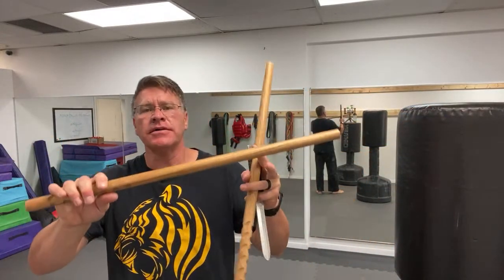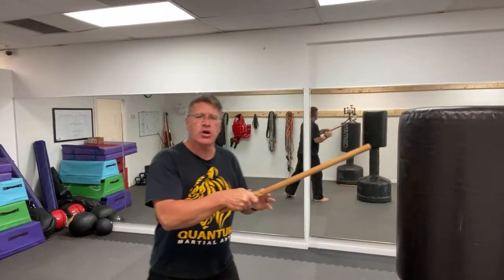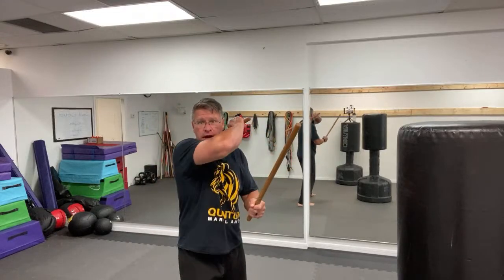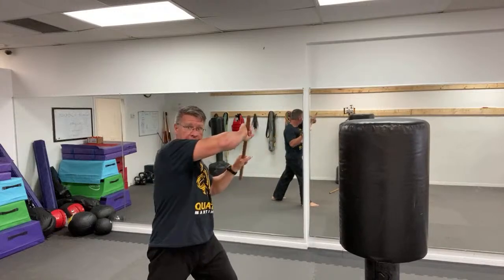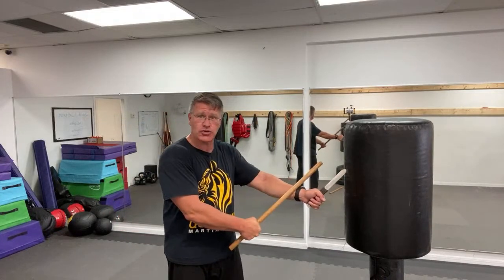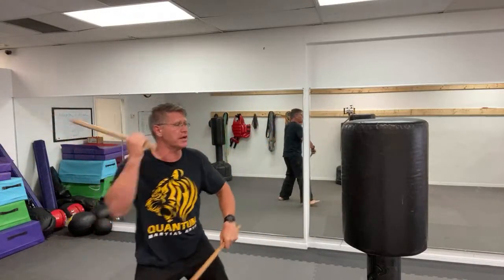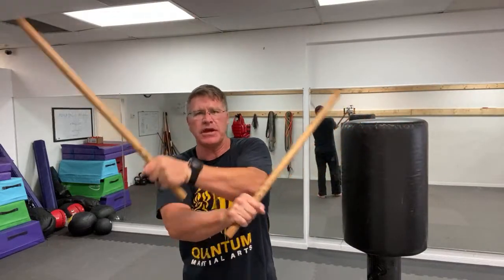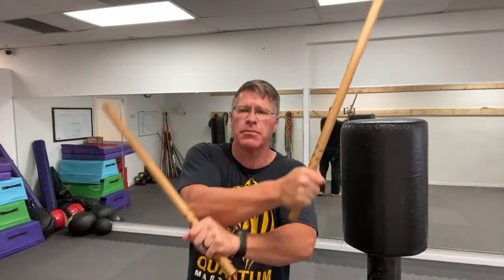How to hit someone with a stick for self defense using kali martial arts self defense sticks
How to hit someone with a stick for self defense: learn escrima kali martial arts training at home is a fast and simple martial arts distance learning video. Stick fighting, how to hit someone with a stick - for self defenses, is a livestream self defense class using a kali or escrima or Arnis stick or any other short stick for self defense. You can learn stick fighting and how to hit someone with a stick for self defense in this simple and easy to follow self defense tutorial and workout online. How to hit someone with a stick for self defense: kali martial arts training at home is for beginners in escrima. How to hit someone with a stick for self defense: learn escrima kali martial arts for beginners